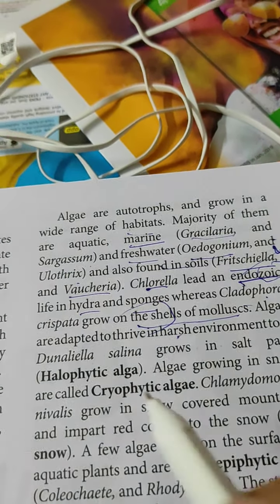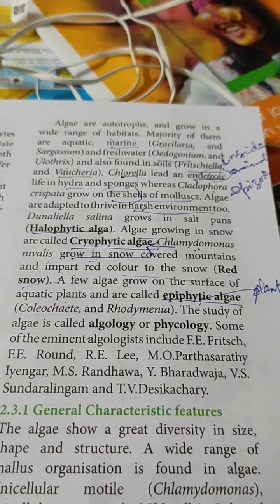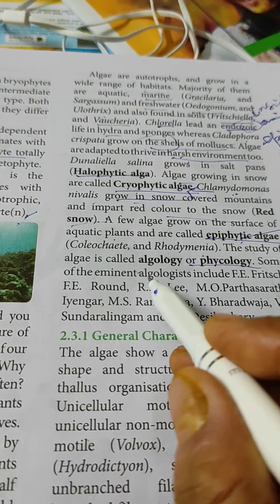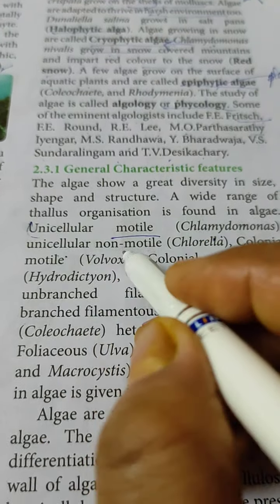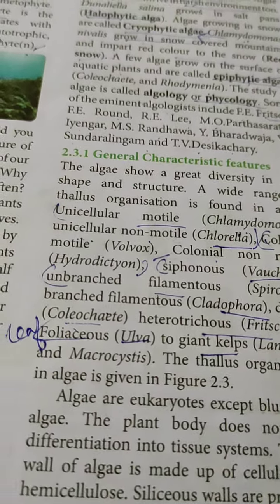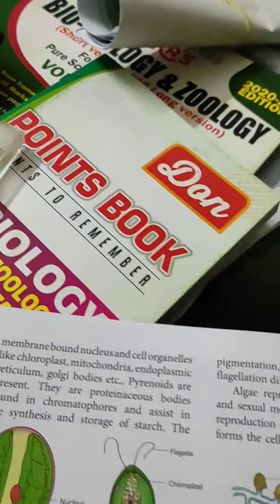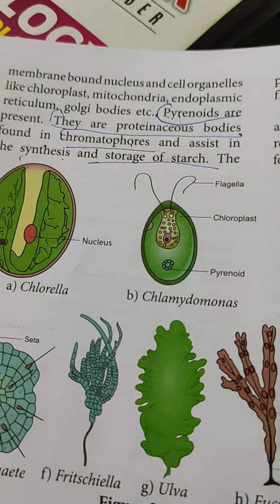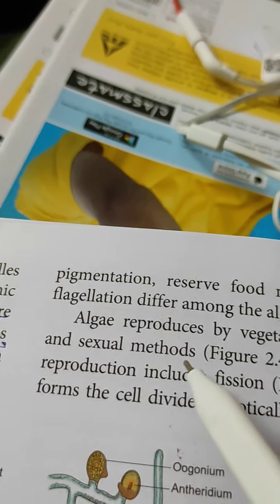24 August 2020